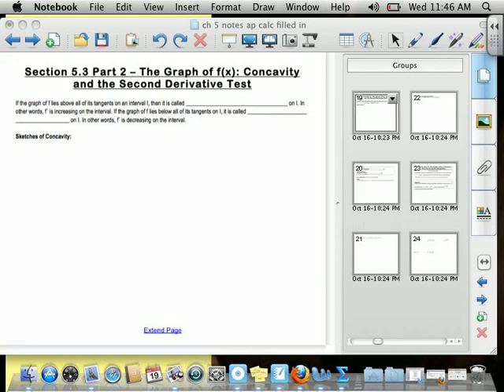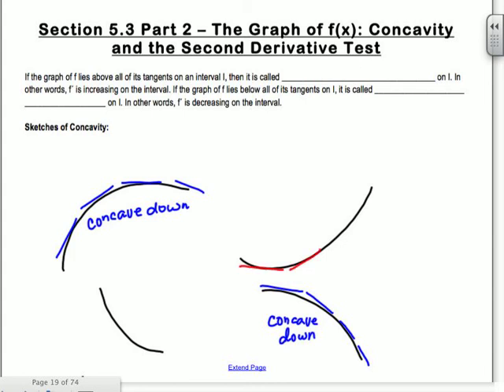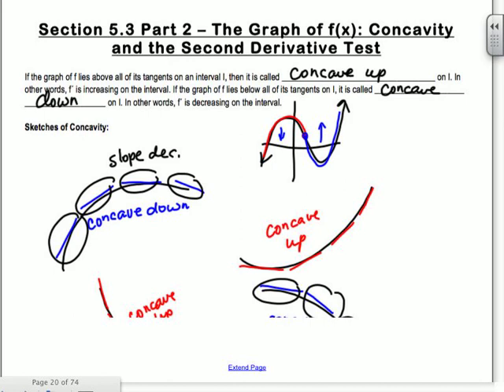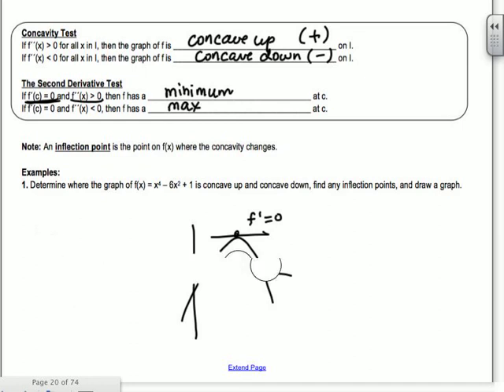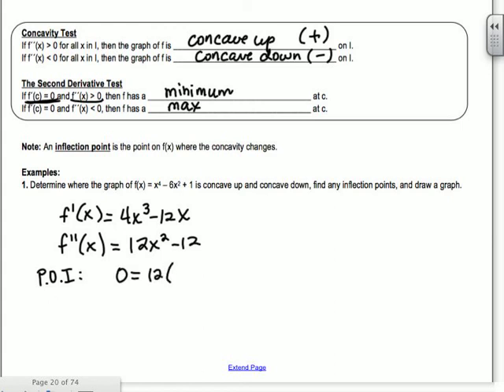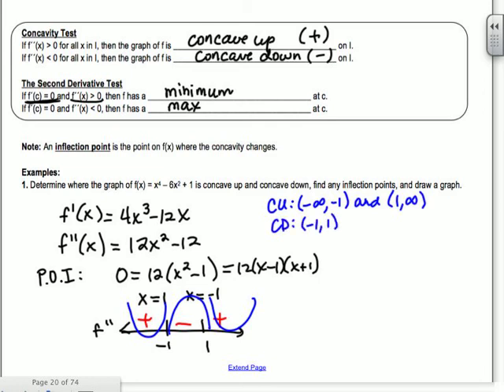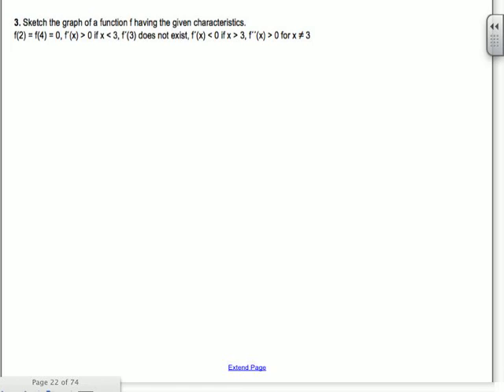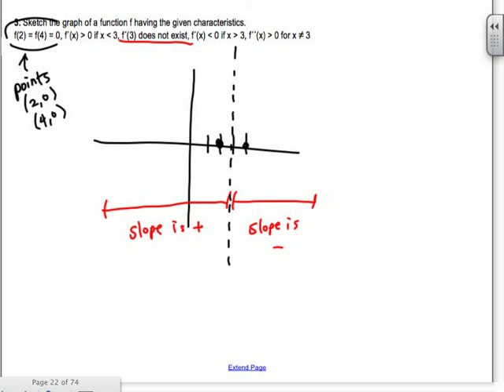5.3 part 2 ap calc.mov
Section 5.3 (Part 2) - Concavity and the Second Derivative Test